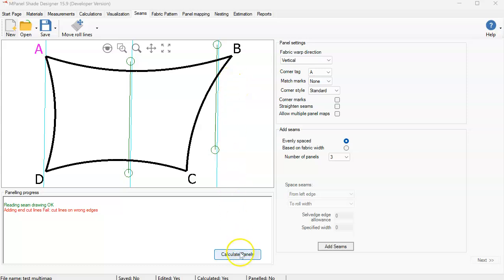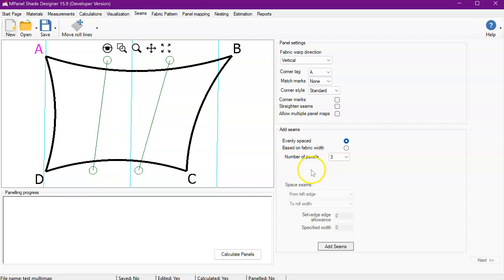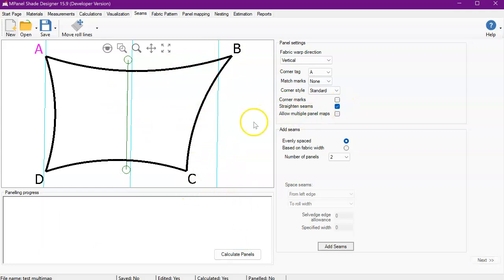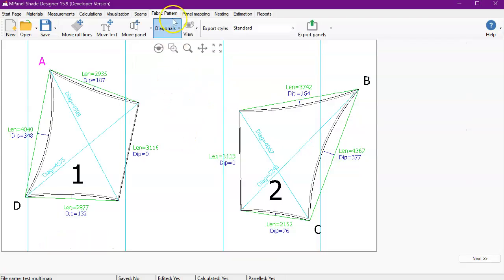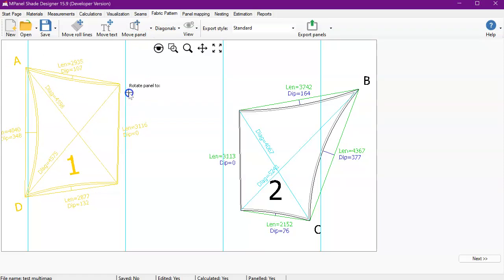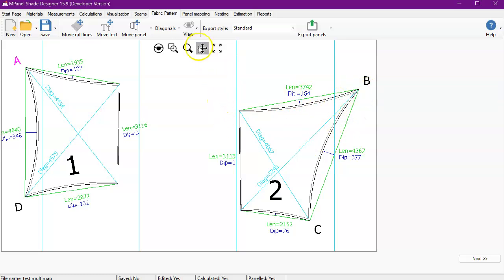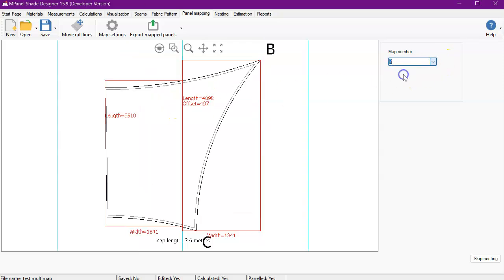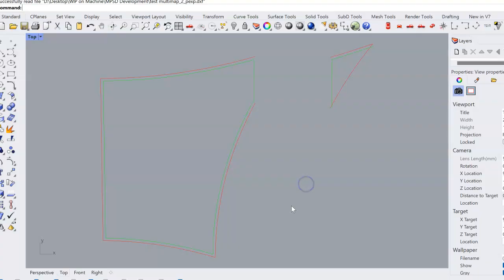Multi-panel Mapping MPSD V16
In this video we explore the new panel mapping option in V16 of Shade Designer